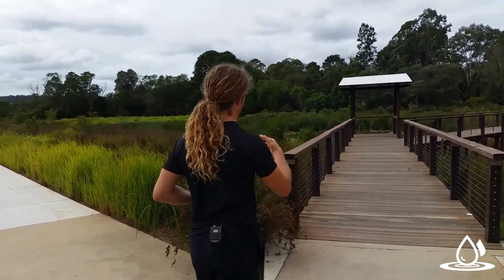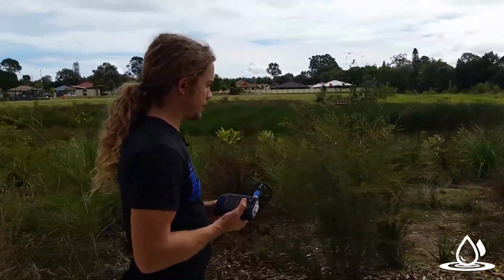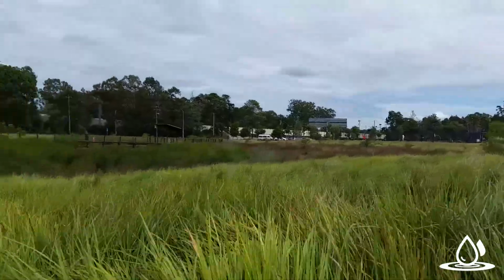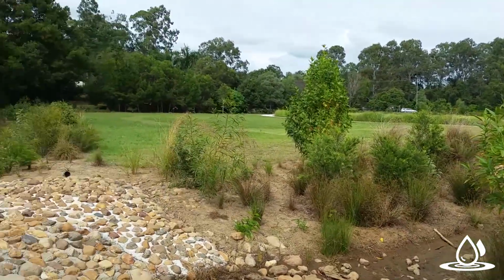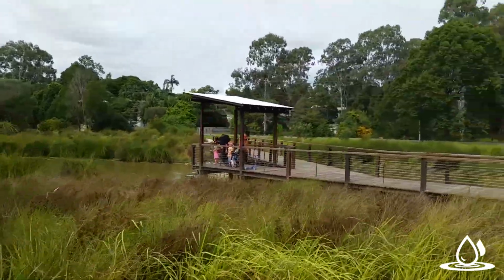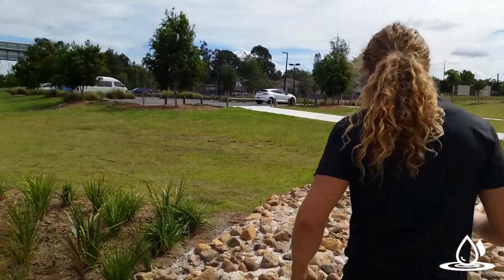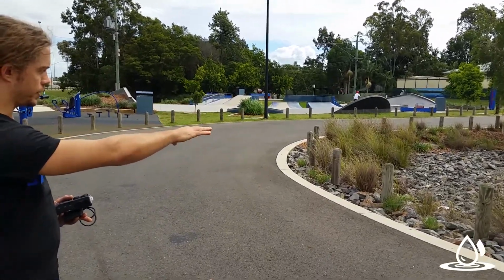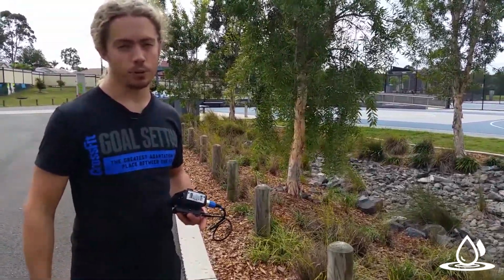Ideanthro Ep 65 - We investigate a new site, again